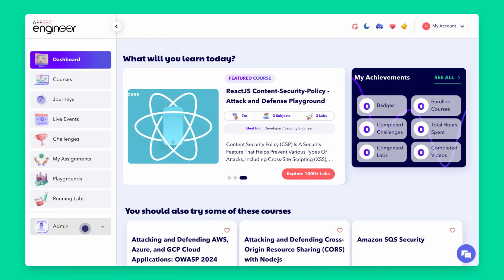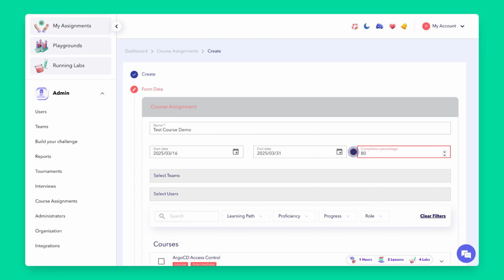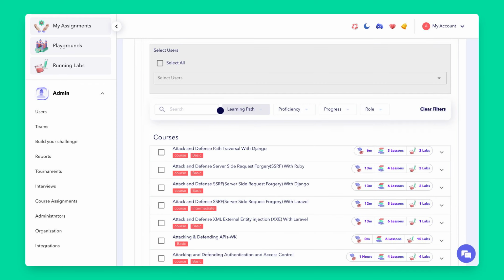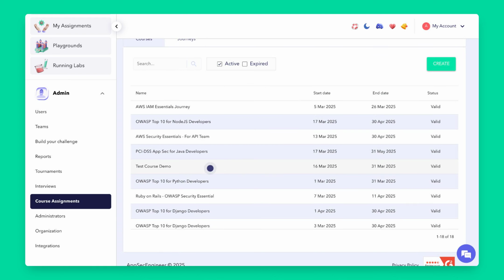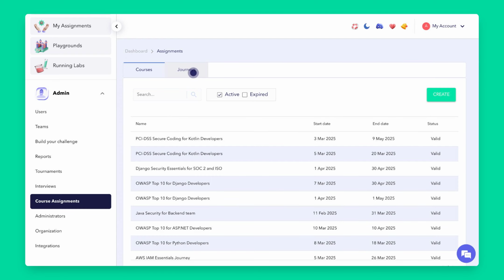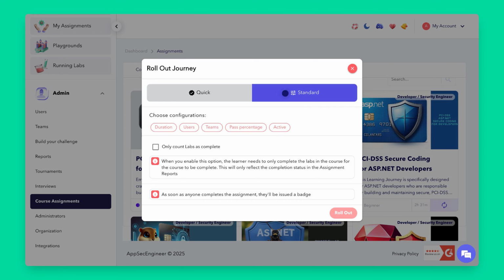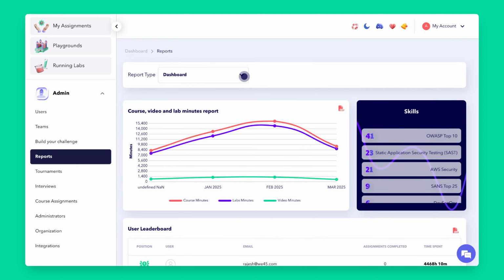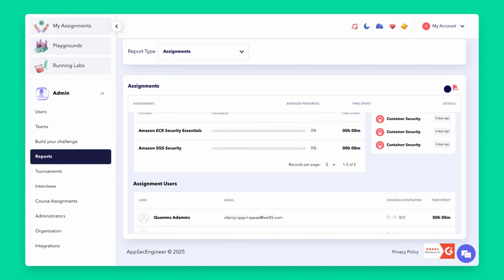How to Assign Courses and View Assignment Reports in AppSecEngineer